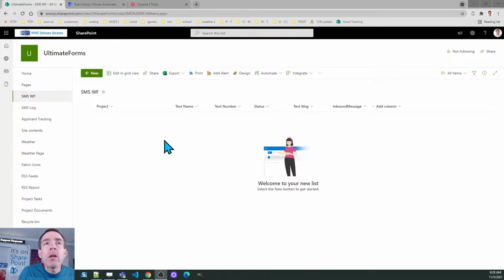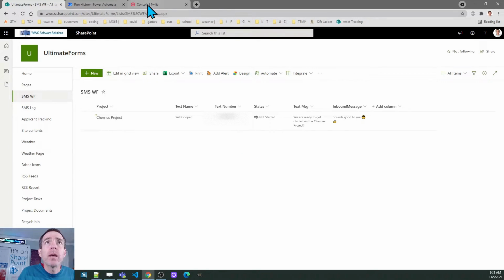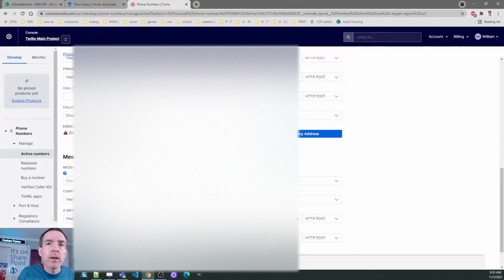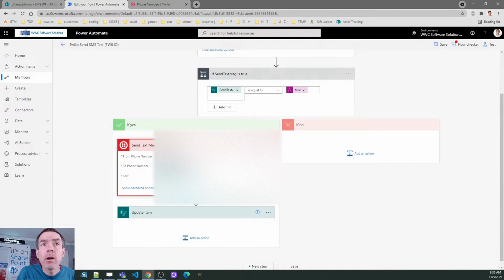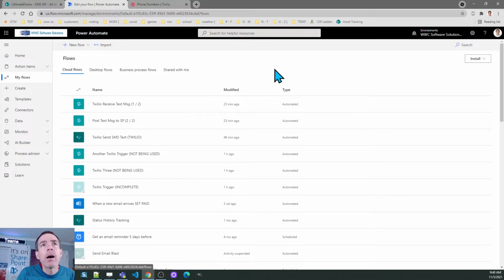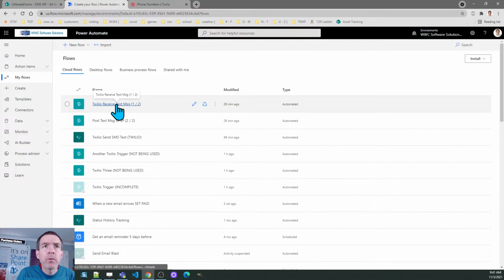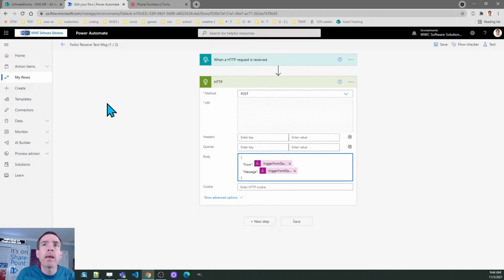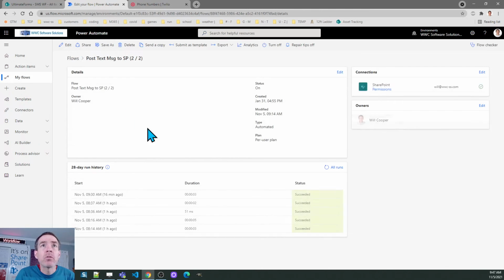Send and Receive SMS Text Messages in SharePoint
Learn how to send and receive test messages from SharePoint using Power Automate and Twilio.